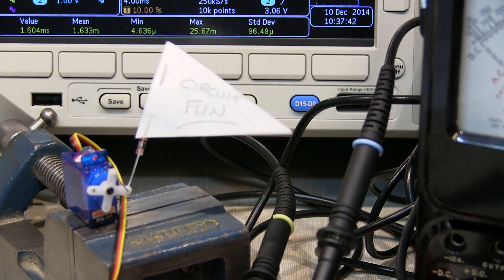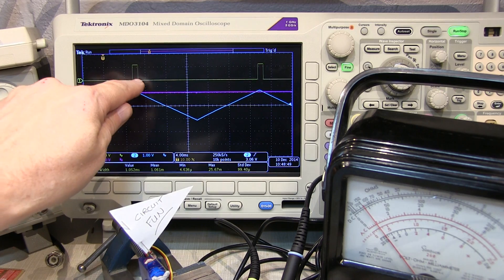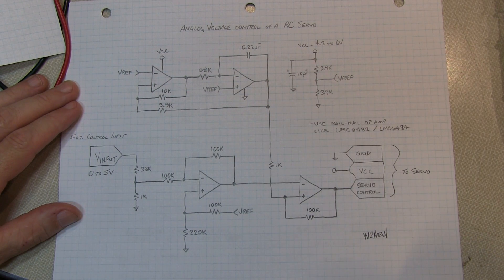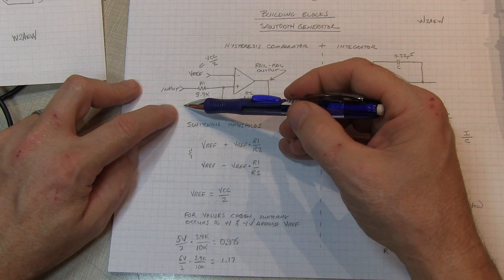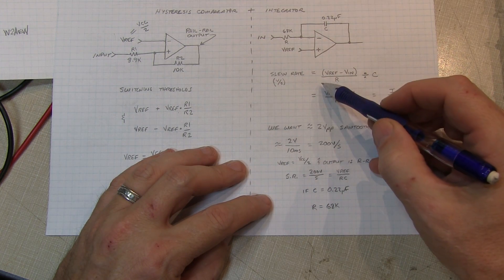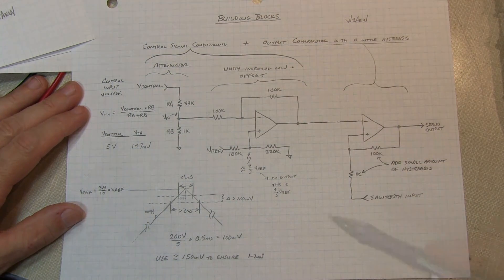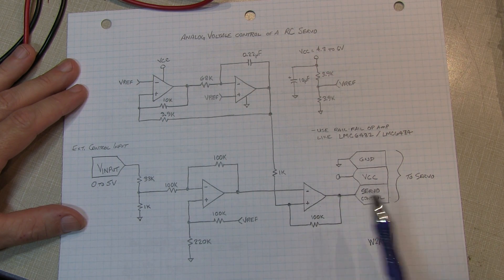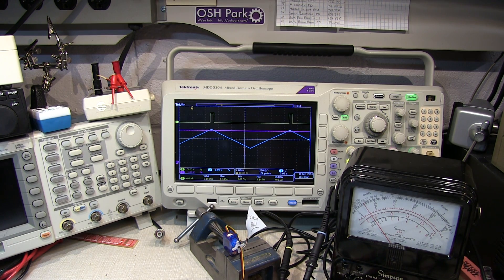#186: Circuit Fun: Control an RC Servo with an adjustable DC voltage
This video shows a simple circuit that can be used to control the position of an typical remote control (RC) style servo with an analog voltage.  The PWM (pulse width modulated) control signal format for an RC servo is reviewed, followed by the presentation of a simple circuit that can be used to control the servo with a simple adjustable DC voltage.  The circuit is built with rail-to-rail op amps and a few resistors and capacitors.  Note that the schematic presented doesn't include all of the decoupling on the power supply and reference lines that you would likely want to include.  A description of the circuit, as well as a more in depth discussion of each of the building blocks such as an integrator, hysteresis comparator and DC signal conditioner circuit including an attenuator, inverting amplifier and level shifter, is presented.  A copy of the drawings used in this video can be found here: